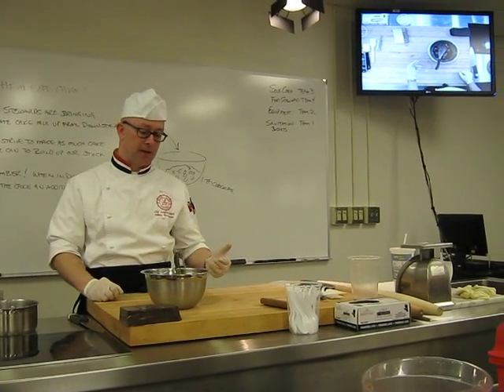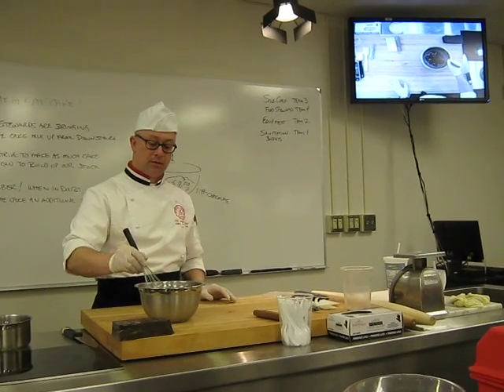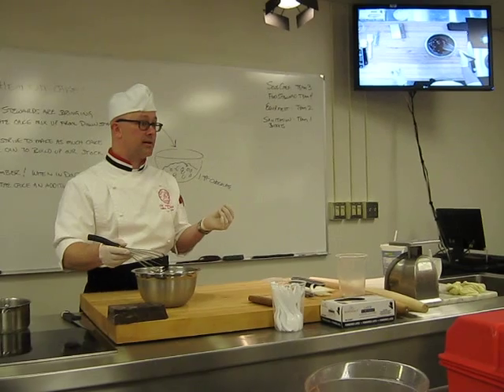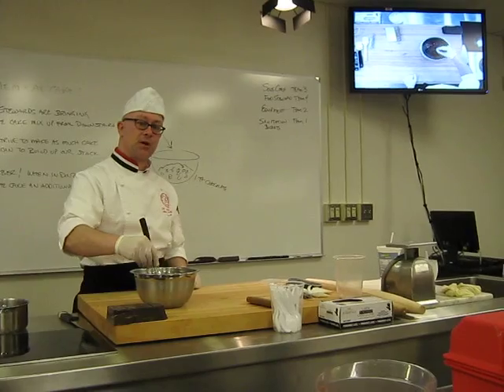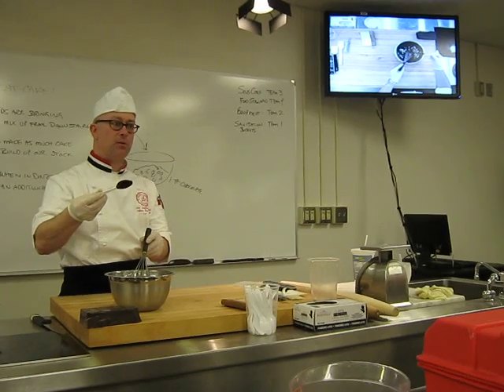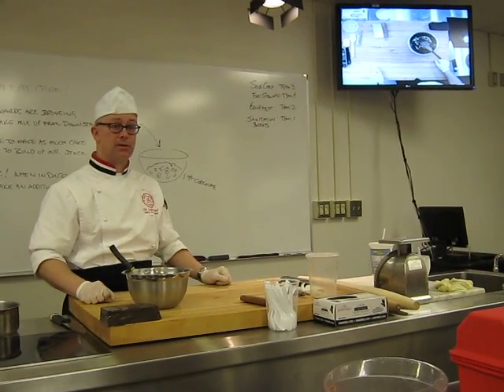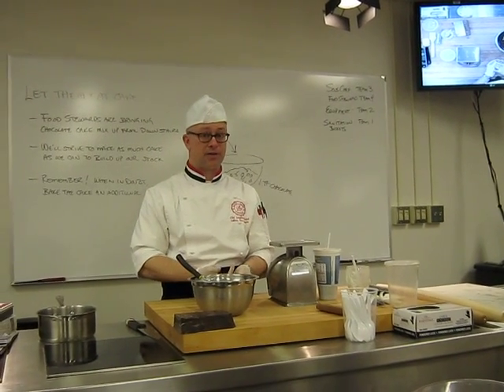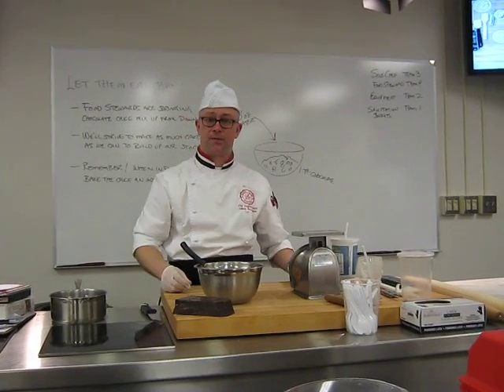RLC 1/24/11 Chocolate Ganache 1 of 2 - Emulsifying Chocolate